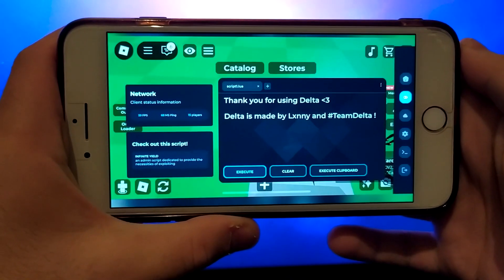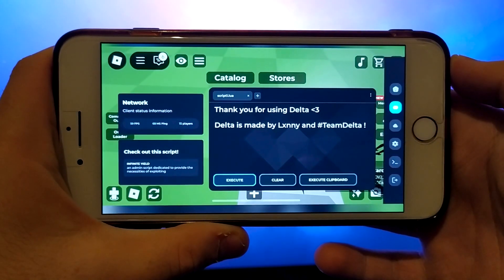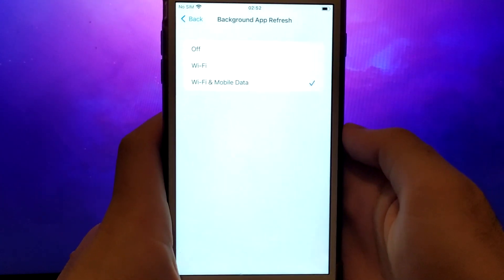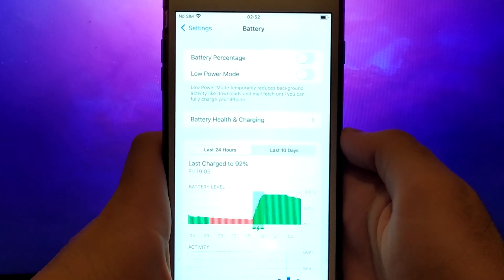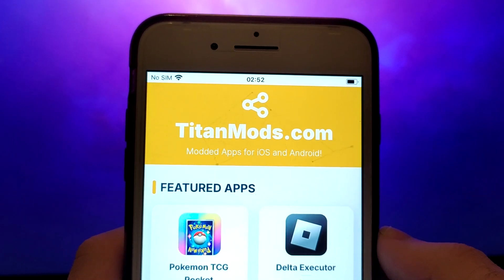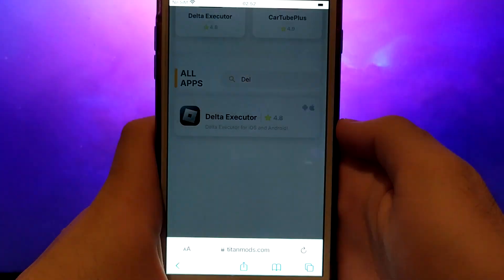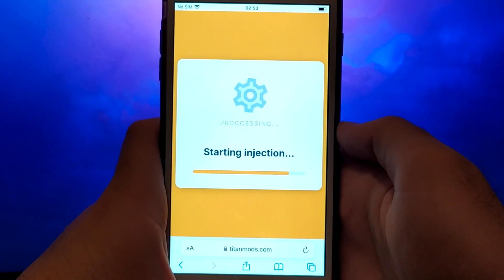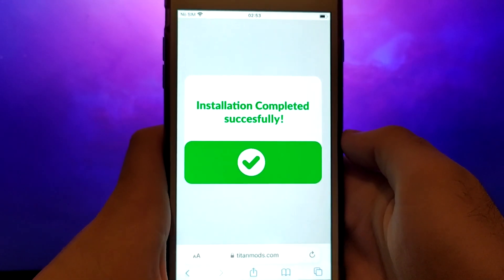How to Get Roblox Delta Executor - Delta Executor on iOS & Android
Hey there! In this video, I will show you How to Get Roblox Delta Executor for both iOS and Android. If you’ve been looking for a simple and trustworthy method to set up Delta Executor, you’re in the right spot. I’ll take you through each step to make the process smooth and hassle-free. Let’s get started!